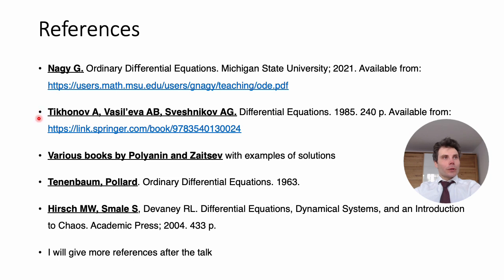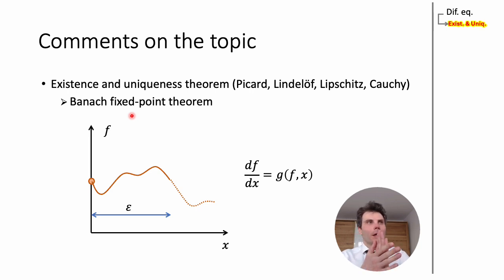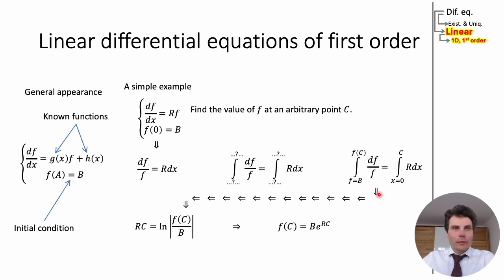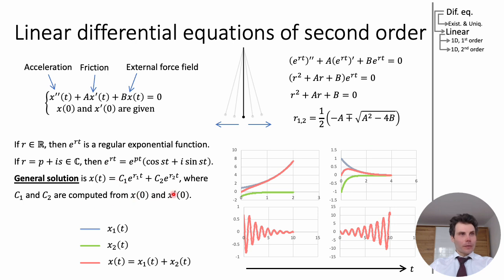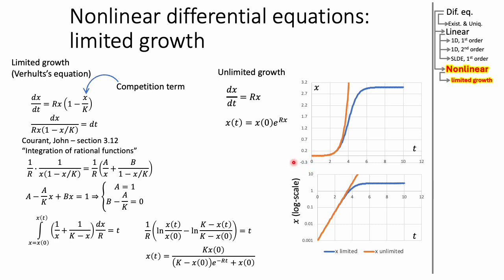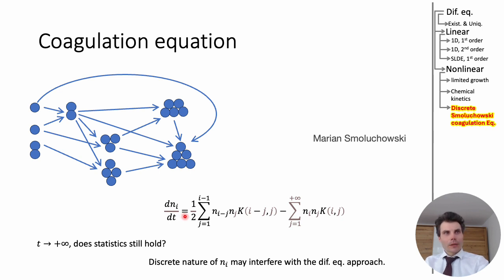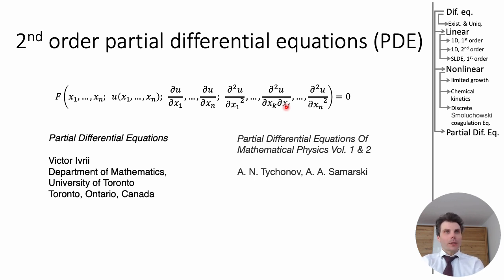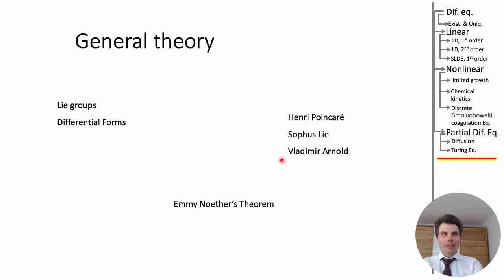math in biology 4 differential equations Part 1 of 2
00:00:00 Introduction
00:05:54 Some recommended literature
00:09:40 Examples of differential equations
00:14:53 Initial conditions
00:19:34 Existence and uniqueness of the solution
00:26:46 Insufficiency of analytical methods
00:31:43 1st order linear ordinary differential equations
00:39:49 2nd order linear ODE (Pendulum equation)
00:50:39 Systems of 1st order linear ODE
00:59:53 Limited growth (Verhulst equation AKA Logistic equation)
01:06:30 An equation of chemical kinetics
01:18:11 Smoluchowski coagulation equation
01:31:47 1st order partial differential equations
01:33:44 2nd order PDE (Heat equation and Wave equation)
01:41:43 Reaction-diffusion systems (Turing equations)
01:47:33 Comments on a general theory